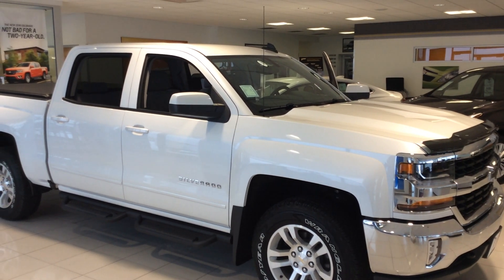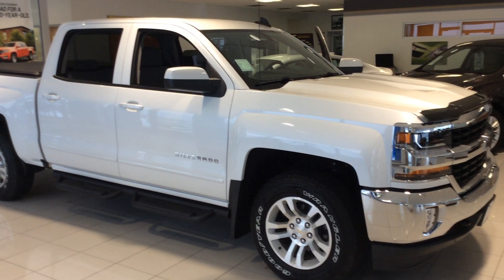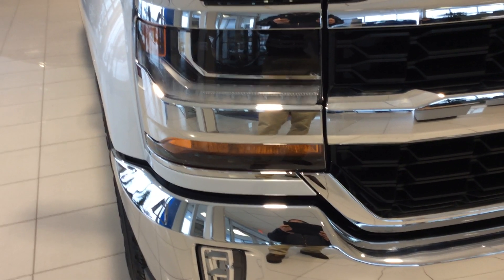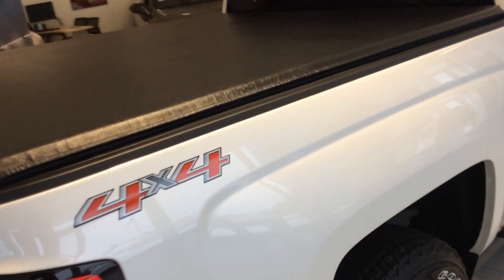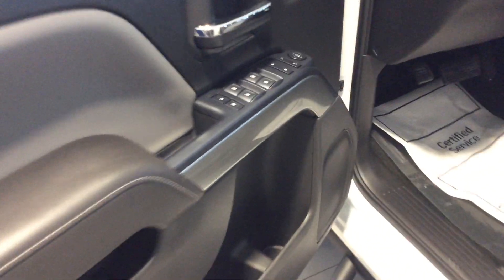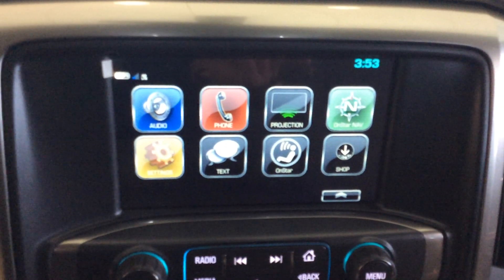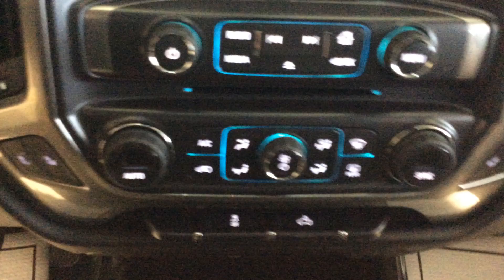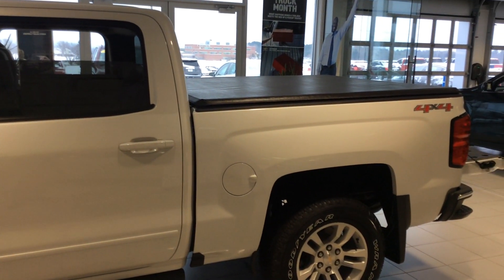2017 Chevrolet Silverado 1500 at Don Johnson Motors in Rice Lake, WI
Bob Tredinnick, Product Expert at Don Johnson Motors in Rice Lake, WI shares this 2017 Chevrolet Silverado 1500.